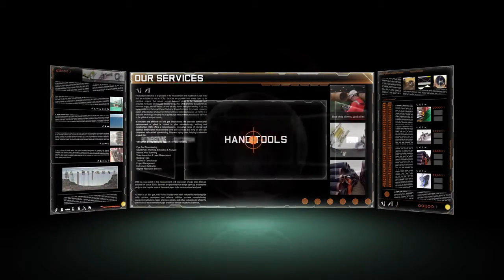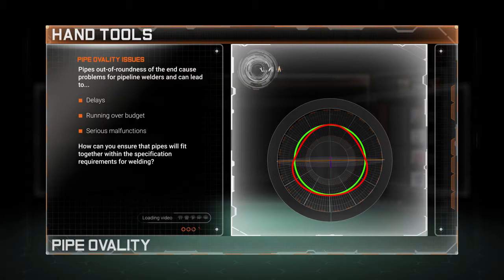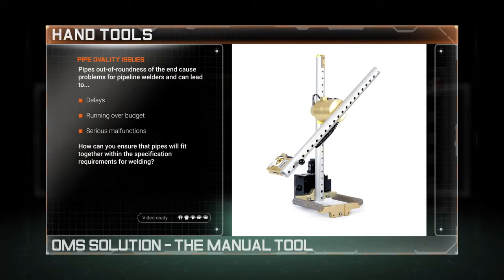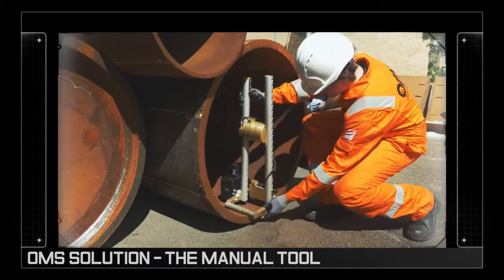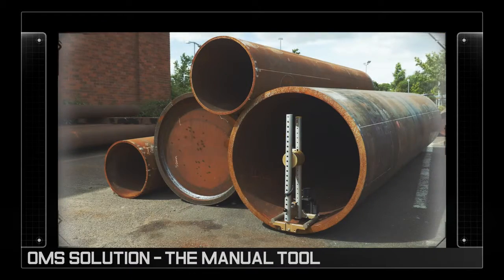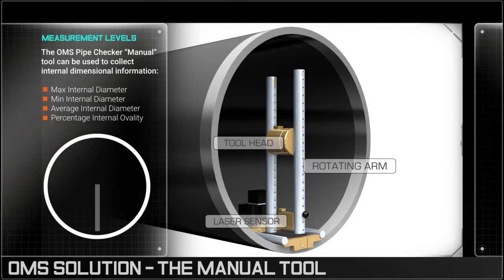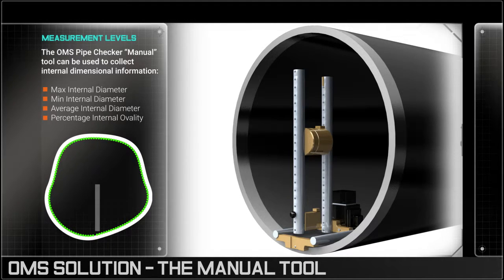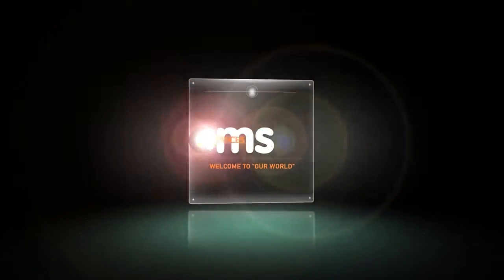Manual Tool Quality Assurance Hand Tool for precision oil and gas pipeline measurement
Pipe ovality or “out of roundness” can lead to multiple welding issues. So how can we ensure that pipes will fit together within specified tolerance levels?

The solution is OMS’ manual tool.

The unit is easily assembled in the field and is designed to be used by a single operator.

Once calibrated it is introduced into the pipe end. The measuring arm is then manually rotated and in so doing records vital internal dimensioning data.

As the tools’ laser sensor makes its 360 degree scan, it measures minimum and maximum internal diameter readings that provide an accurate picture of the pipe’s internal roundness.  This data helps welders to assess pipe end to end fit suitability reducing delays and the risk of weld failure.

OMS – supplying performance enhancing solutions.

Precision solutions for performance demanding environments.